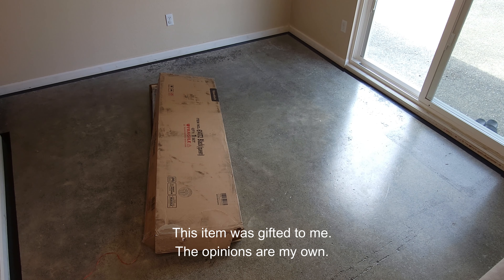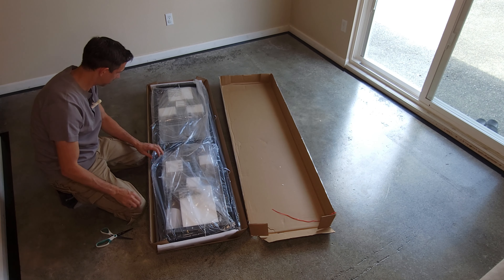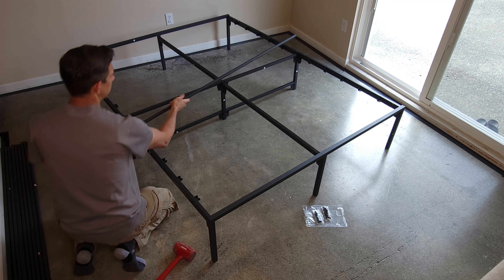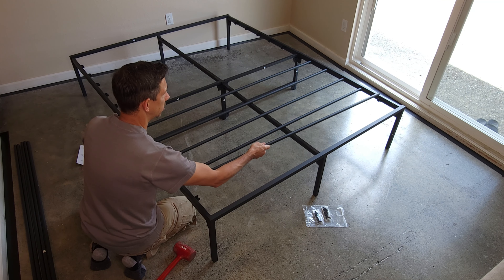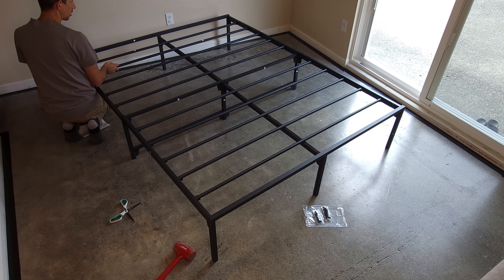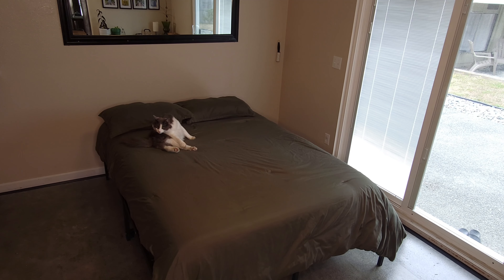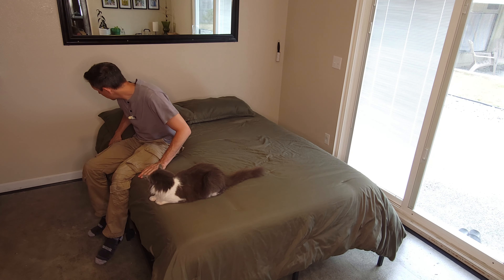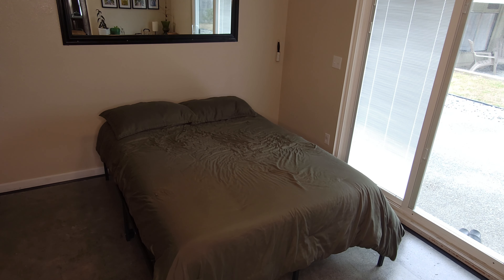Yaheetech NO TOOL queen sized bed frame assembly ! No screws bed frame unboxing and assembyl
Yaheetech 14.4 Inch Quick Lock Metal Bed Frame Queen Size, Metal Platform Bed Mattress Foundation with Ultra-Durable Steel Slat Support/5-minute Assembly/No Screws and No Box Spring Needed/Black